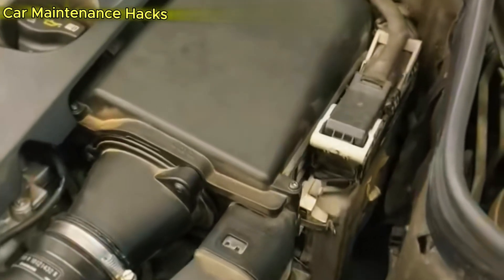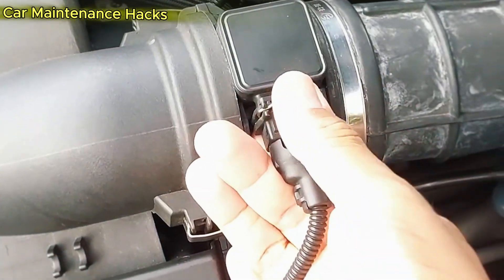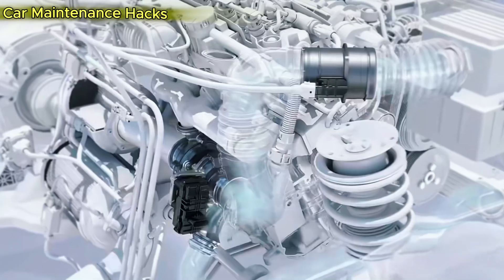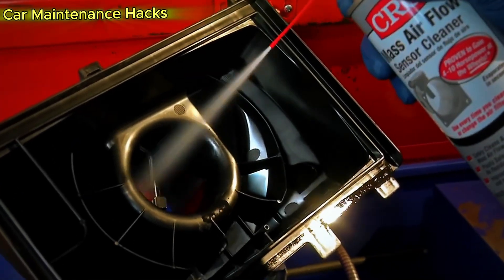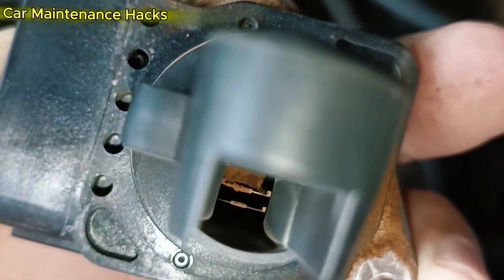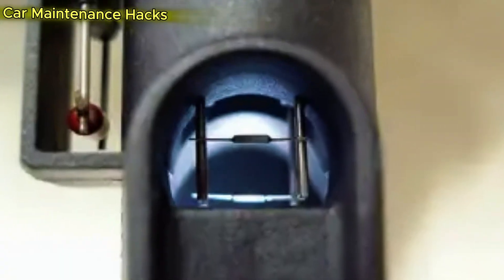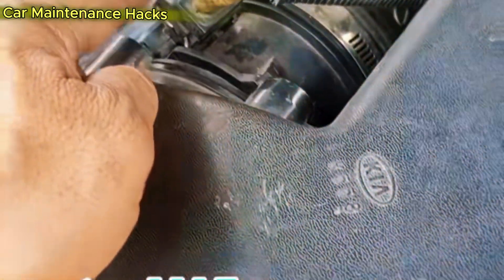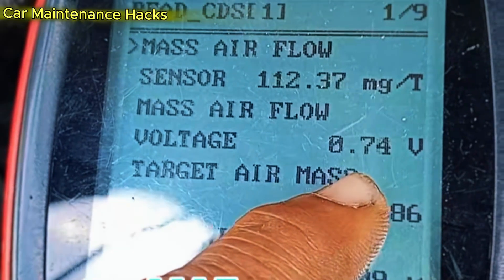Mass Air Flow Sensor Cleaning – Regain Throttle Response and Fuel Economy!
Mass Air Flow Sensor Cleaning – Regain Throttle Response and Fuel Economy Like New!
Is your car lagging, consuming too much fuel, or sluggish when you press the gas pedal? The real culprit might be a dirty Mass Air Flow Sensor (MAF sensor).
This video shows you how to clean the MAF sensor at home using a dedicated Mass Airflow Sensor Cleaner—in just 10 minutes and under $10!
For those searching:
how to cleaning mass air flow sensor, cleaning the mass airflow sensor, bad mass air flow sensor symptoms, mass airflow cleaner.
📌 Watch the next video: "Throttle Body Cleaning Gone WRONG" – Avoid the mistakes that can kill your engine! link video